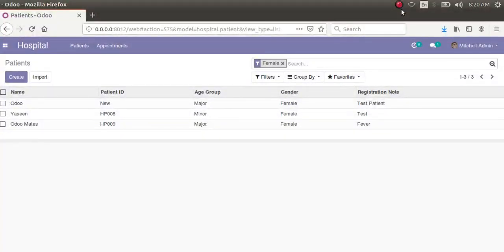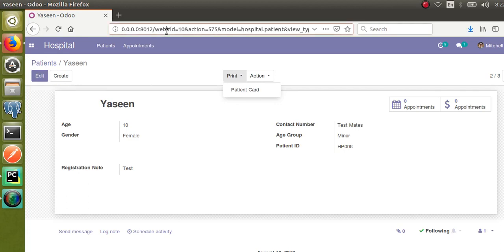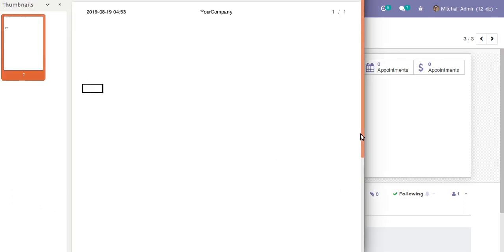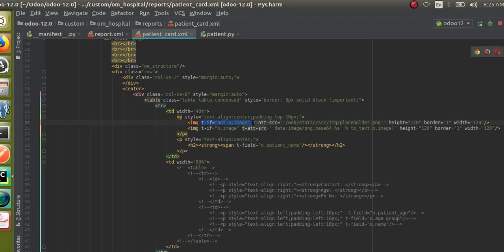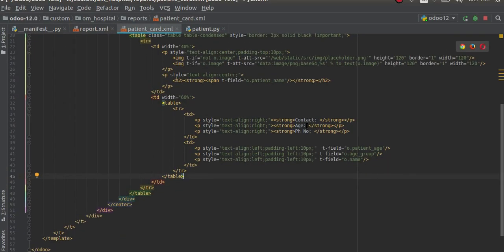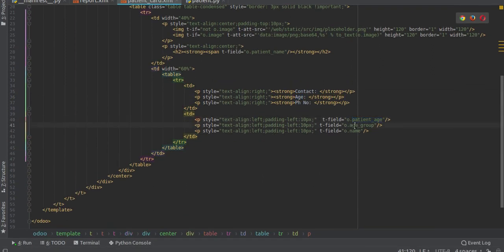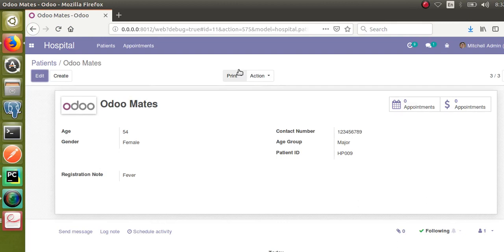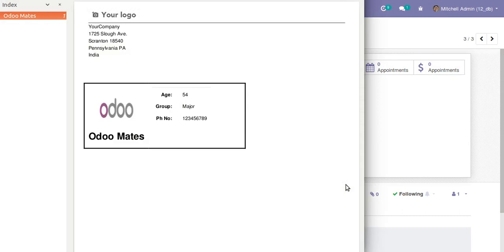How To Create PDF Report in Odoo12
Steps for creating a new PDF report in Odoo12 from scratch. How to create new qweb-pdf report in Odoo version 12.